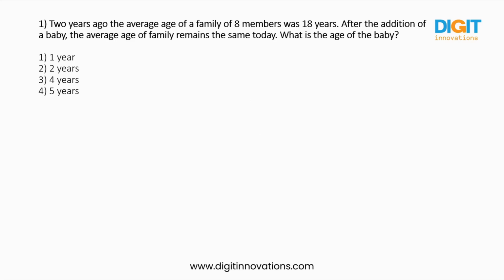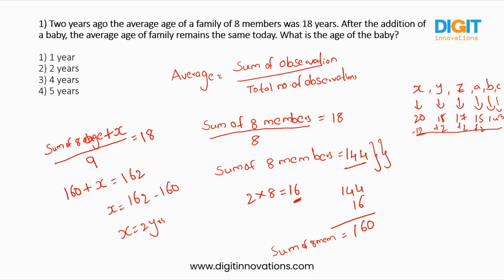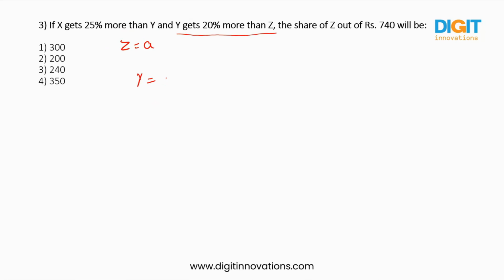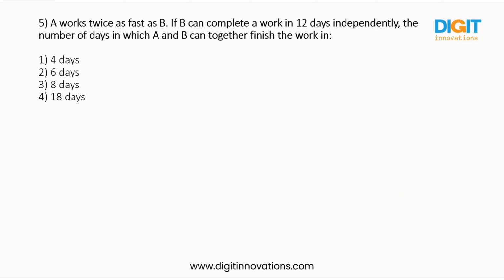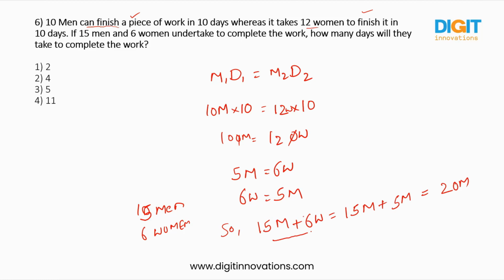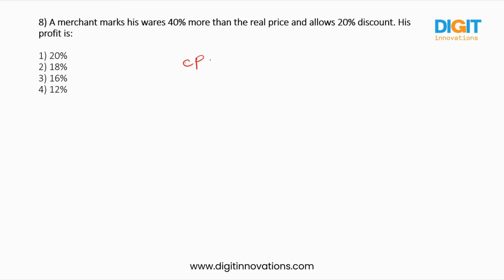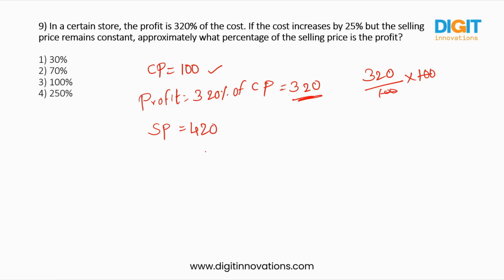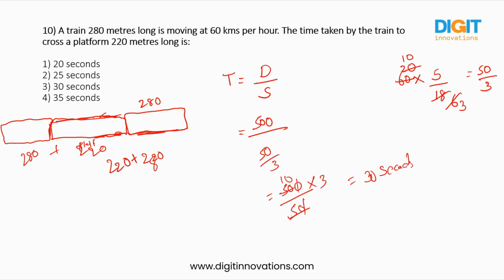Tech Mahindra Aptitude Questions and Answers Part 1 | MUST DO BEFORE EXAMS